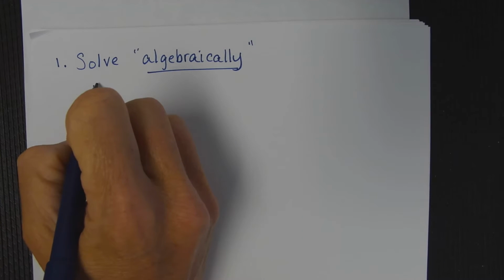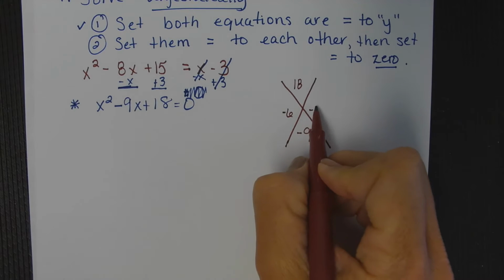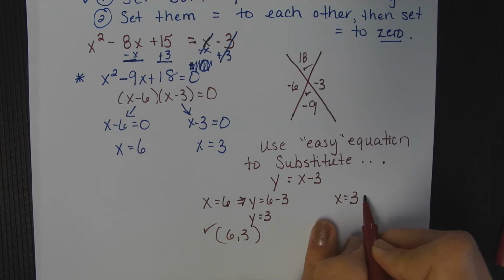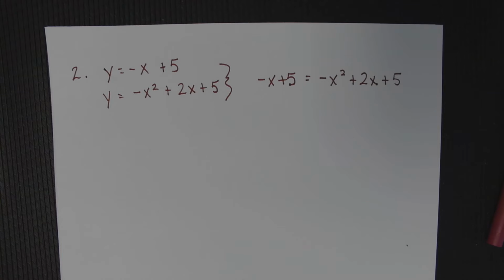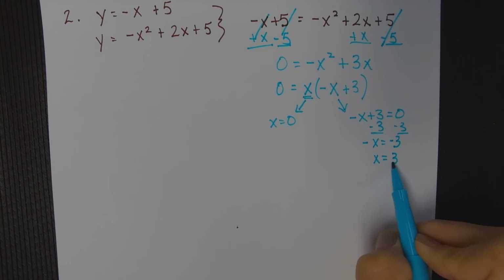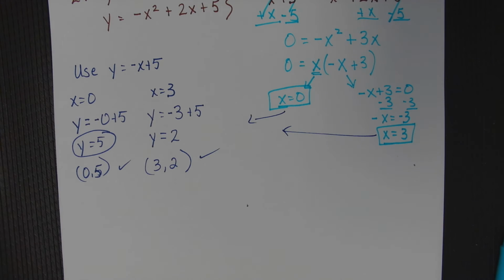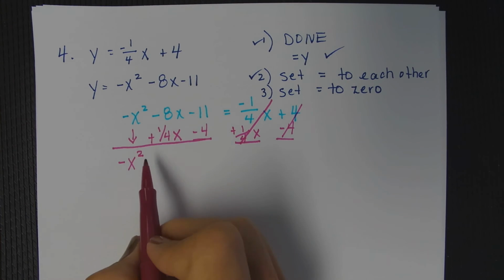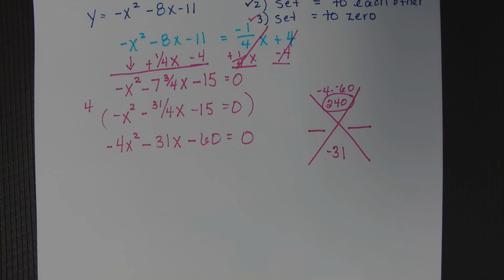Lesson 9.7 Algebraically